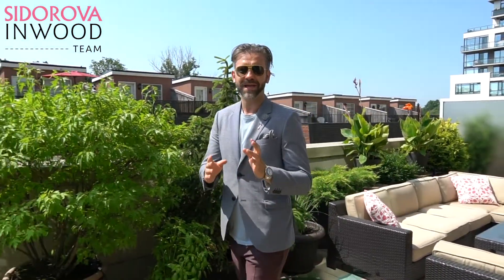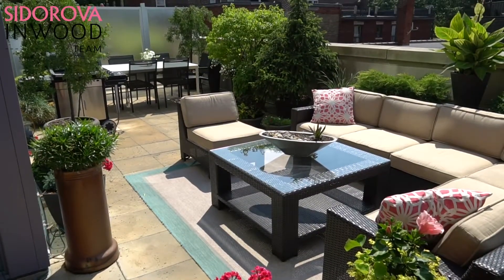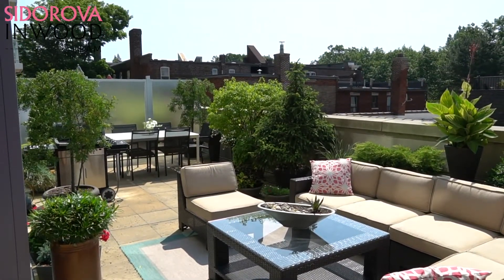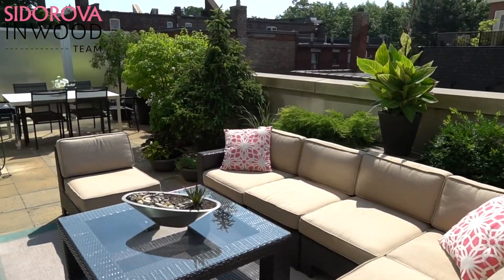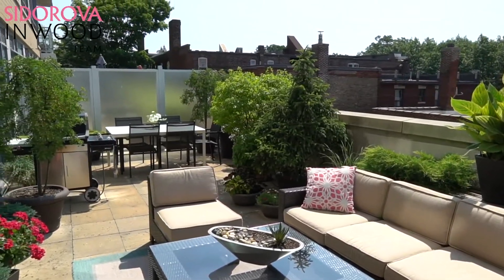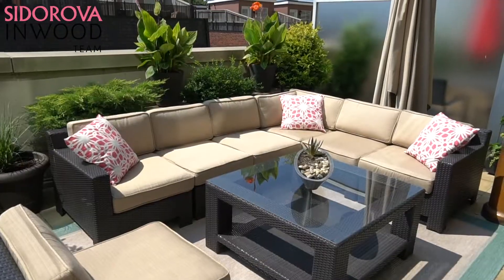Property For Sale: 20 Gothic Ave Unit 107 - Remax Professionals Sidorova Inwood Realty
Welcome to Unit 107 at 20 Gothic Avenue

20 Gothic Avenue Unit 107 is a gorgeous 2+1 bedroom and 2 bathroom suite in a luxurious High Park building. It’s truly an entertainer and gardener’s dream! The stunning, south-facing private terrace features over 450 square feet, views of High Park, a gas line, limestone floors, and 2 walk-outs from the unit. It’s a rare find and perfect for these long summer nights!

Open-concept suite with floor to ceiling windows, hardwood floors, and a combined living and dining room with a built-in entertainment and storage centre. The designer kitchen boasts Quartz counters and breakfast bar, porcelain tiles, as well as stainless-steel appliances. Fabulous master bedroom with built-in shelving and lighting, a walk-in closet, and a gorgeous 4-piece ensuite. The second bedroom offers a walk-out to the terrace, as well as a 3-piece bathroom.

Additional feature include:
Ensuite laundry;
Upgraded porcelain tile floors in the kitchen, foyer, and bathroom;
Wall-to-wall glass shower;
Italian chandelier in the dining room and foyer;
Custom mesh roller shades;
1 locker; and
1 parking space.

You are sure to fall in love with this location! Boutique building with concierge, guest suites, a gym, theatre room, and an event space with a large outdoor area. Short walk to High Park and Bloor Street, and you’ll be right across from the subway.  This location features great walk, transit, and bike scores, allowing for plenty of convenience. You’ll be able to get around the city with ease!

For Showings,
Free Market Evaluations,
Our Unique Home Selling Strategies,
Or any Other Questions